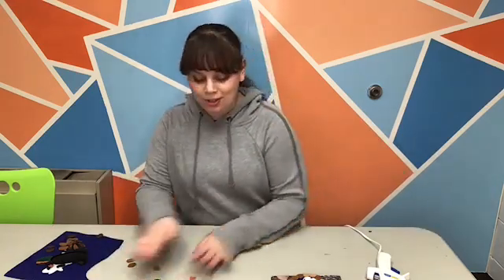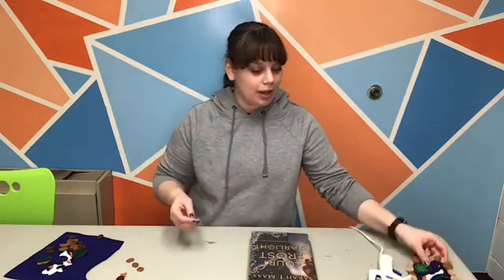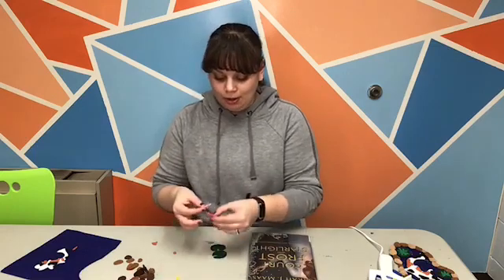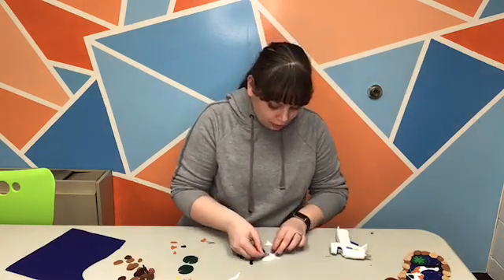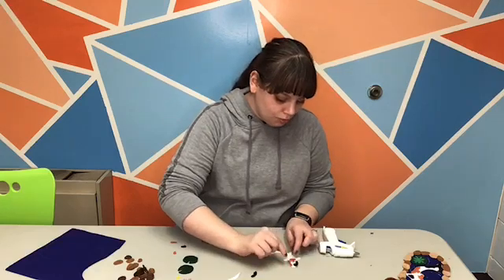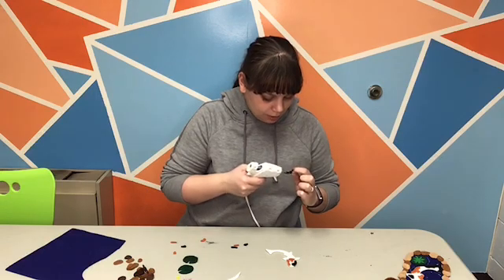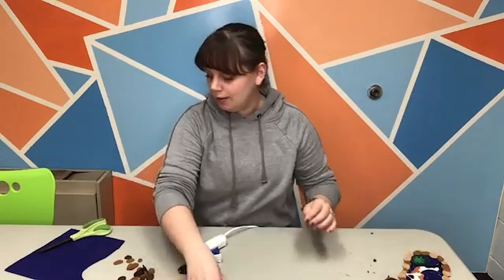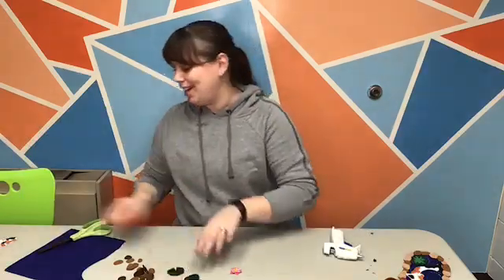National Library Worker's Day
Join Charissa as she makes a cute felt bookmark.